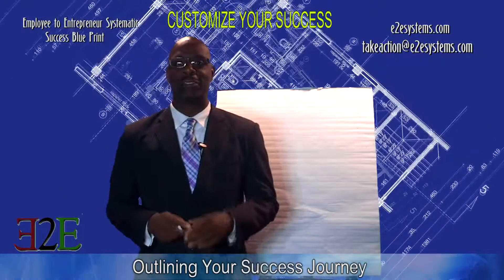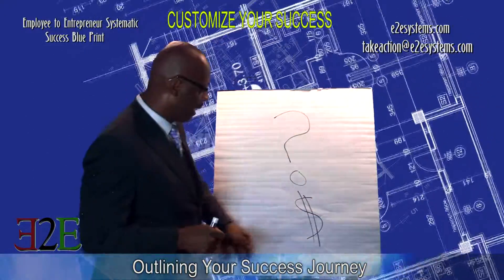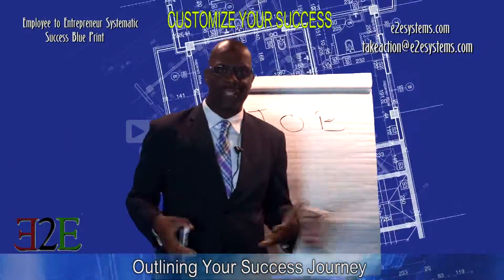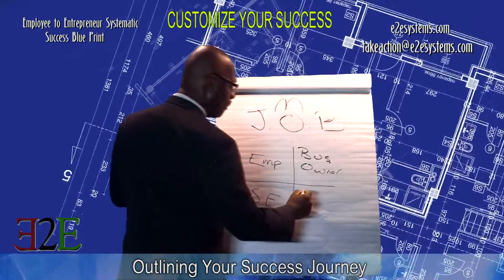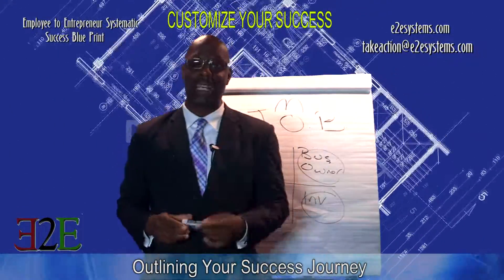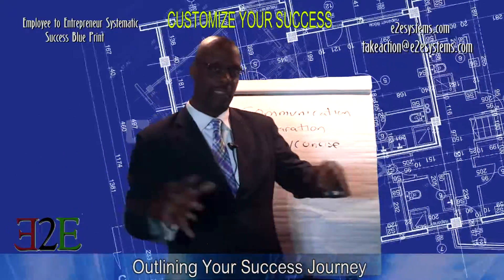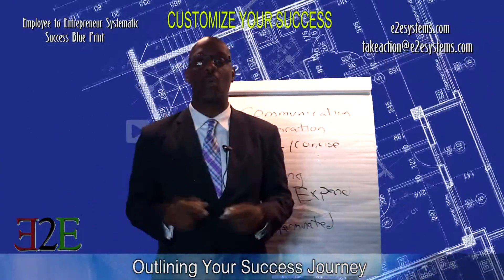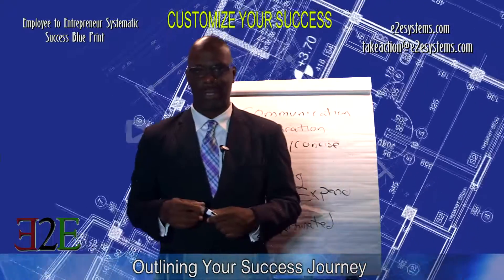BP Module 1b